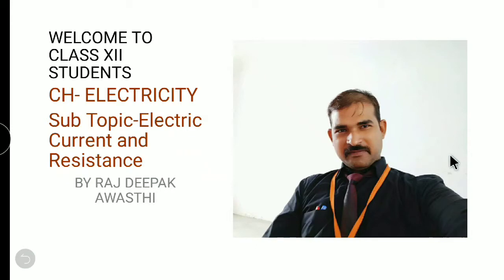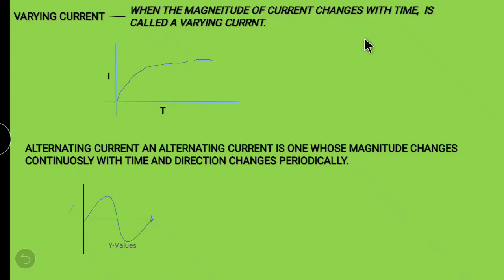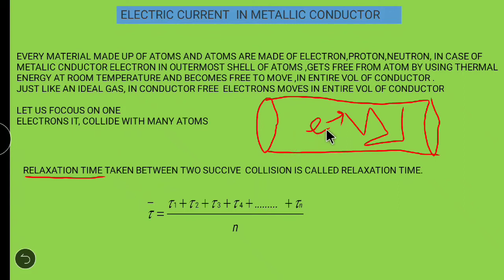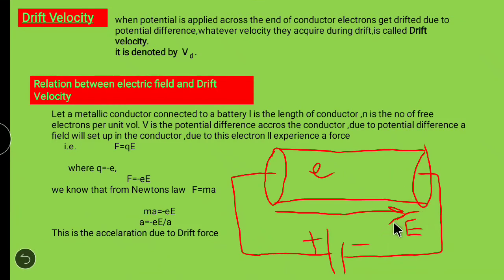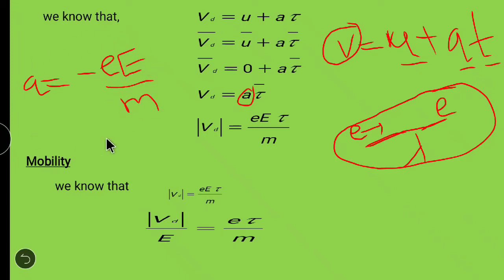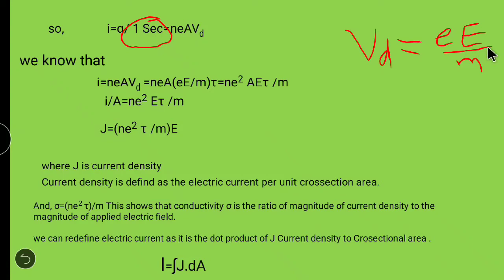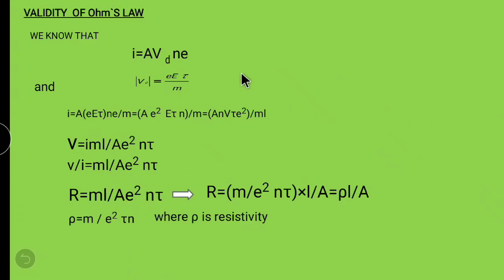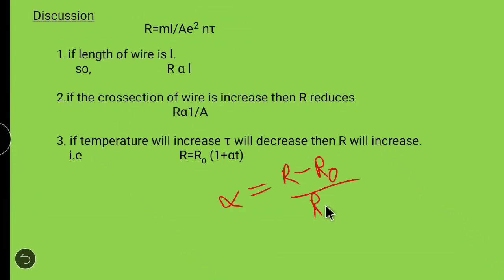3 ELECTRICITY part 1 presented by RAJ DEEPAK AWASTHI CBSE #